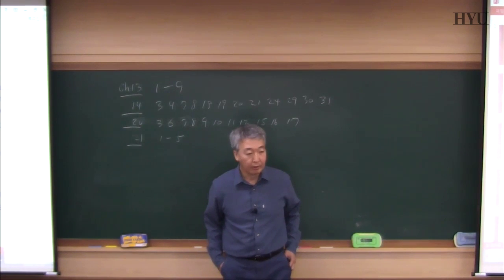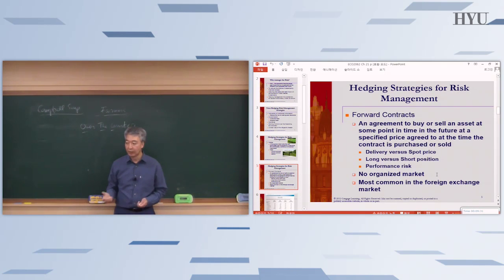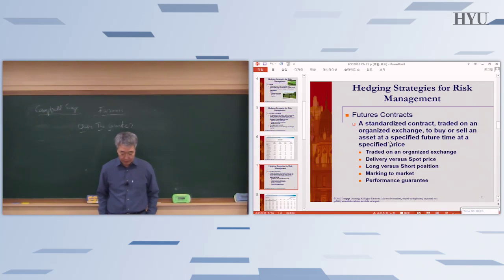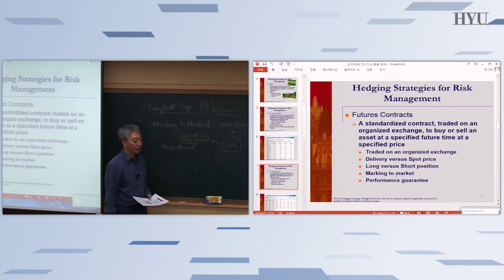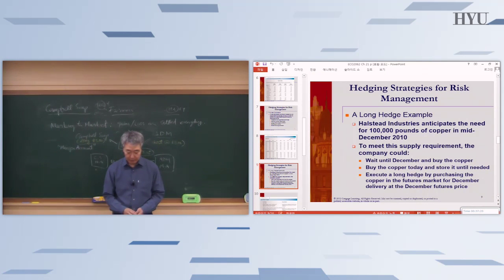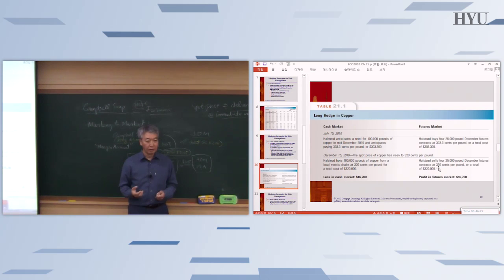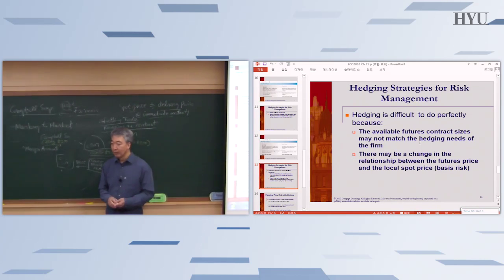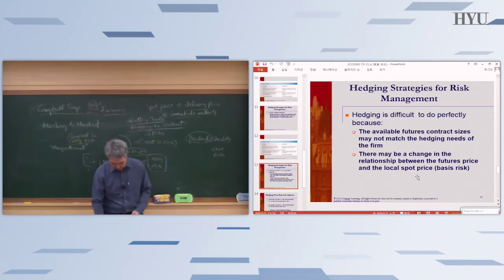20151208 재무경제2